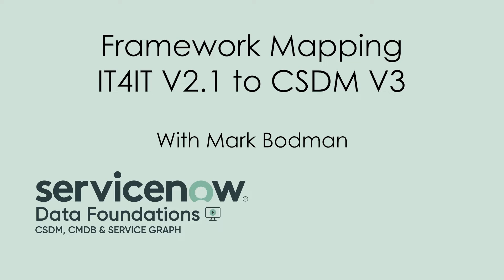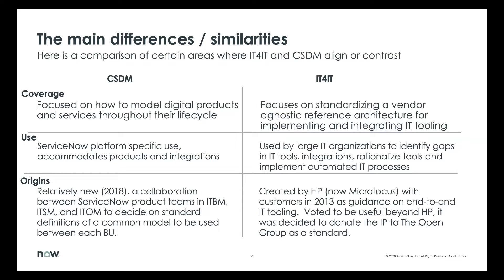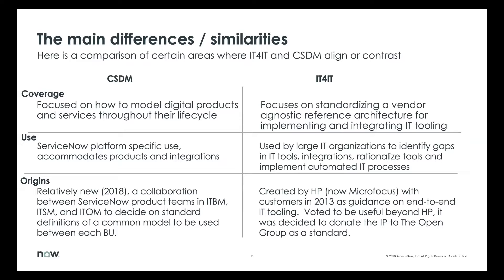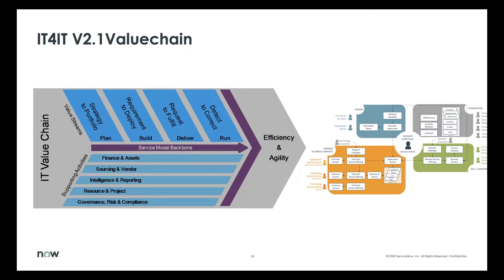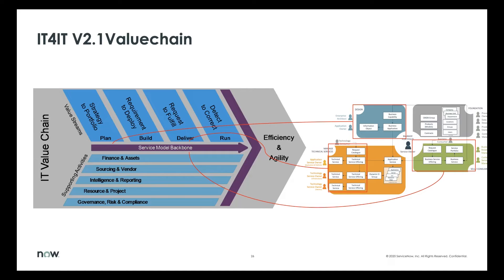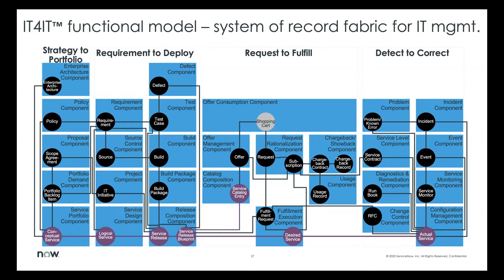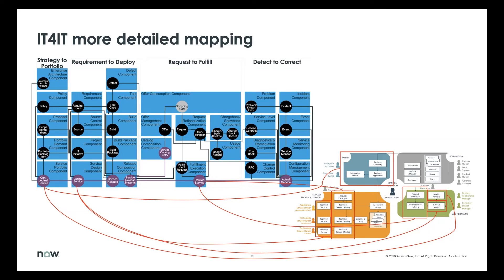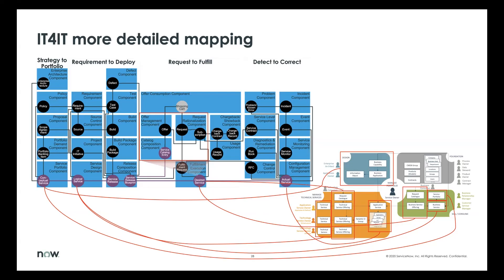CSDM V3 Framework Mapping: IT4IT V2.1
This is CSDM framework mapping series that explains how ServiceNow CSDM maps to various other frameworks in the market.
In this session, we will cover  how CSDM V3 maps to IT4IT V2.1.